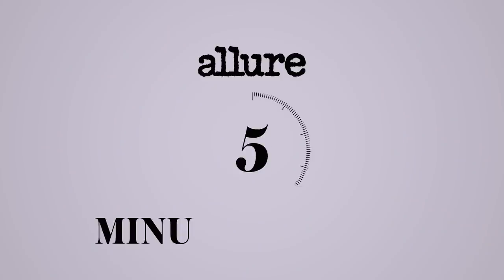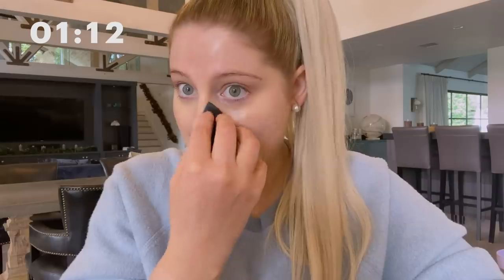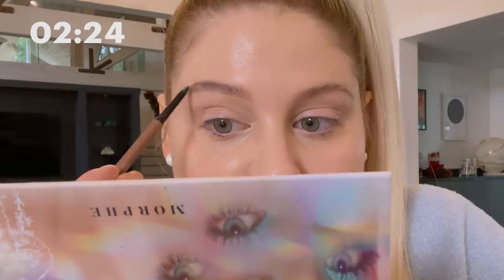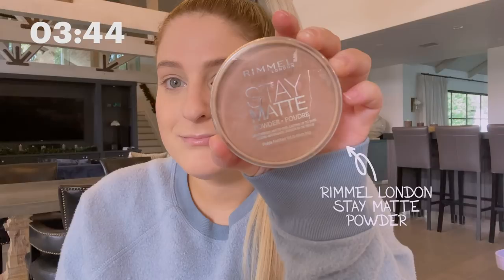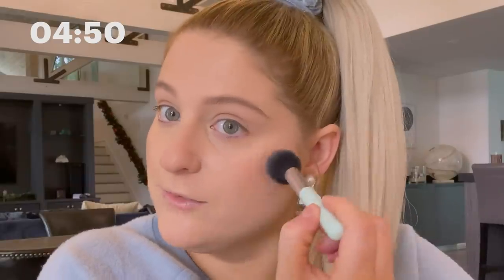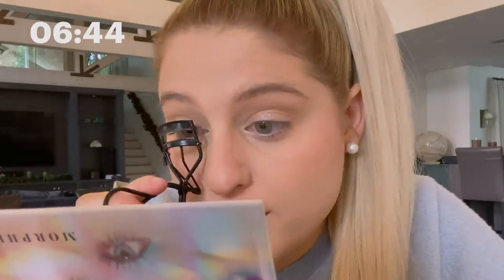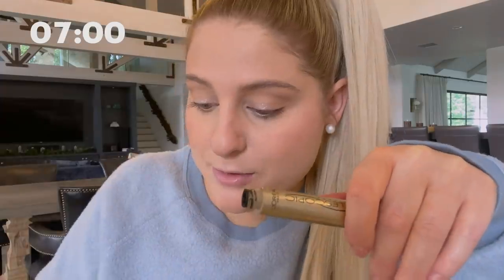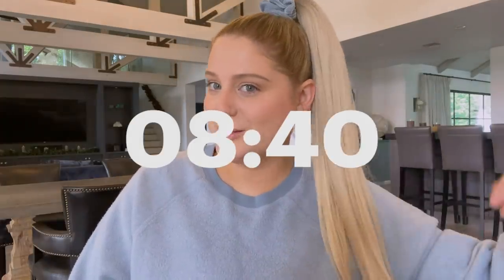Meghan Trainor’s 10 Minute Pregnancy Beauty Routine | Allure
Meghan Trainor shows us how she pulls off her 10 minute makeup and skincare routine. Whether she's on set for a music video or taking zoom meetings all day, Meghan knows what kind of beauty look she wants to serve. Meghan also spills the tea on which products are her favorite for keeping her skin moisturized and protected from the sun.

GRAMMY Award-winning singer/songwriter Meghan Trainor unwraps her first-ever Christmas album, A Very Trainor Christmas, available now via Epic Records.

Japonesque Setting Spray